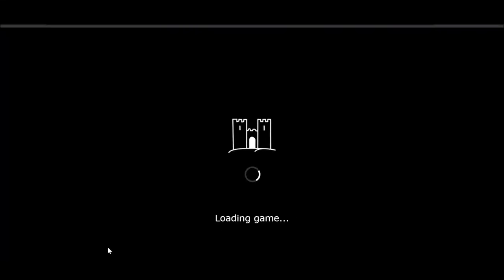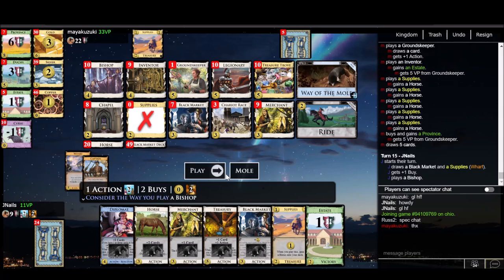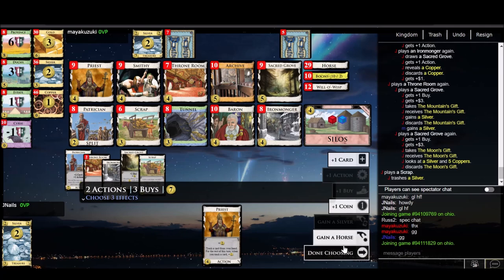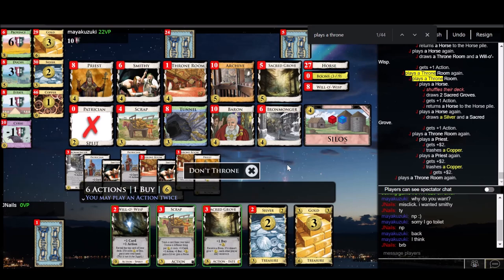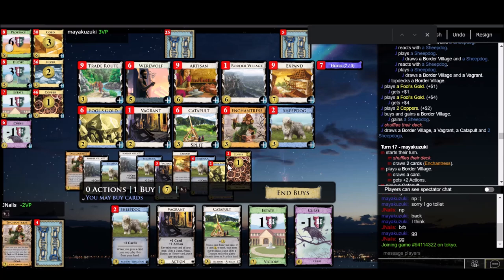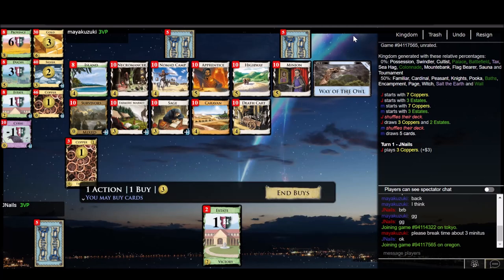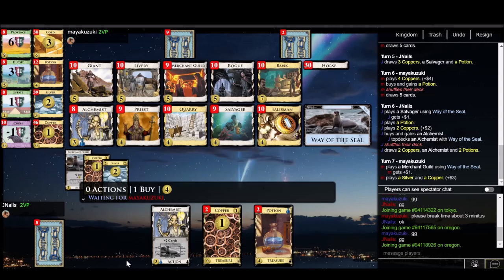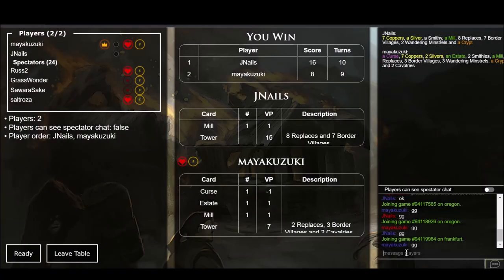Dominion World Cup - USA vs Japan B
A 6-game match vs Japan's B team's top ranked player, mayakuzuki, for the biennial Dominion World Cup.

Games
0:00:22 - Black Market for Villages
0:33:25 - Priest Megaturn?
1:12:50 - Sheepdog vs Werewolf
1:55:35 - Highway Minion
2:16:26 - Double Potion Alchemist
2:28:44 - Crypt and Tower

Dominion can be played online at dominion.games